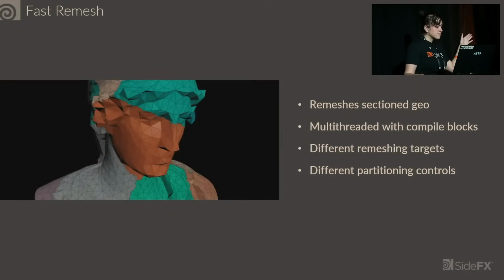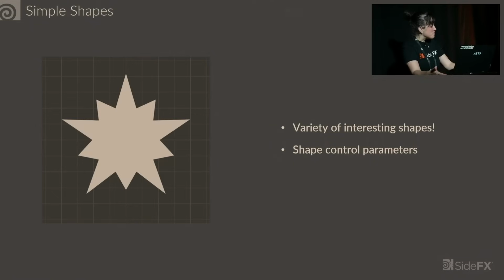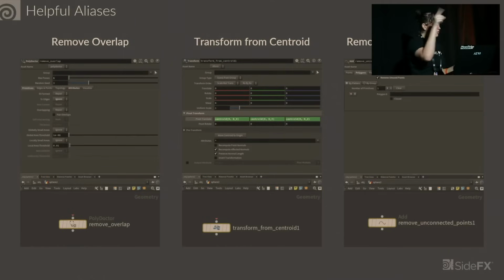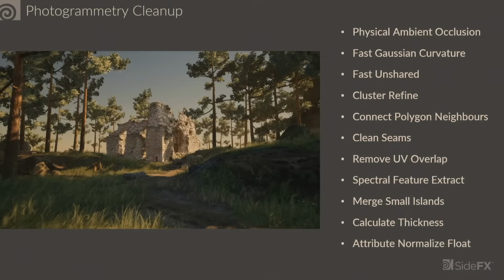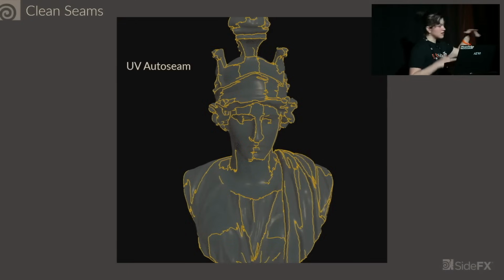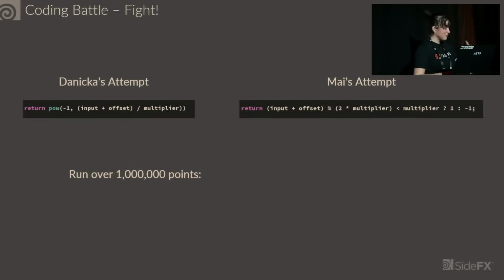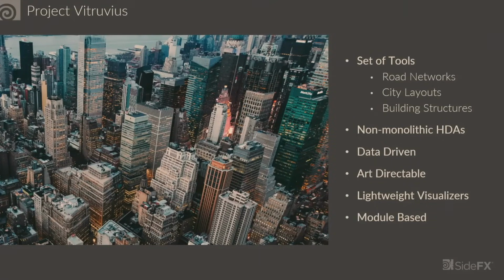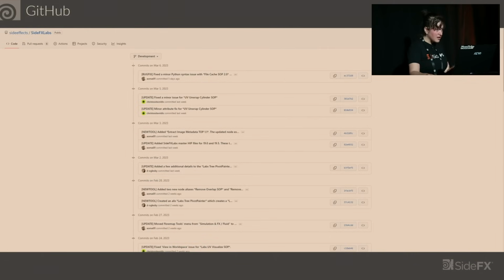What's Happening in SideFX Labs | Danicka Oglesby | GDC HIVE 2023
Danica Oglesby, a technical artist at SideFX Labs covers the suite of 270 high-level tools that SideFX Labs offers to simplify common workflows for Houdini users. The tools, which are accessible to everyone, are intended to lower the learning curve for new users and make Houdini more artist-friendly. The tools are discoverable, and SideFX Labs provides education, consulting, and support to help users use Houdini more effectively. Danica also demonstrated a new tool called Fast Remesh, which was contributed by a community member and uses Houdini's features to remesh high-poly meshes more quickly.

Danicka Oglesby is a technical artist on the Labs team at SideFX. She enjoys creating tools and systems that solve common problems, ease workflow strain, and generally improve the quality of life for artists. She has worked previously as a gameplay programmer on VR experiences, on improving and maintaining a Houdini city generator pipeline, and on developing editor tools for artists in Unreal and Unity.